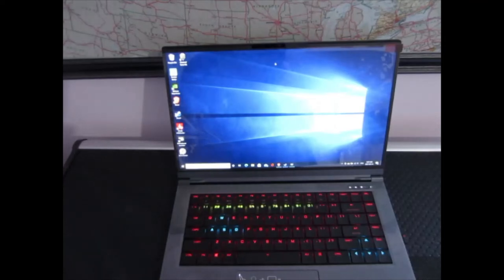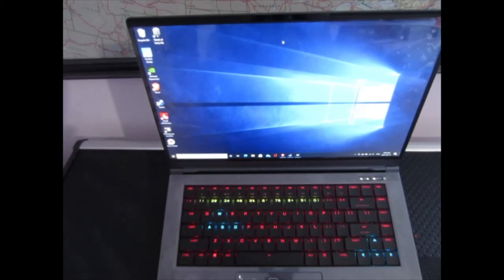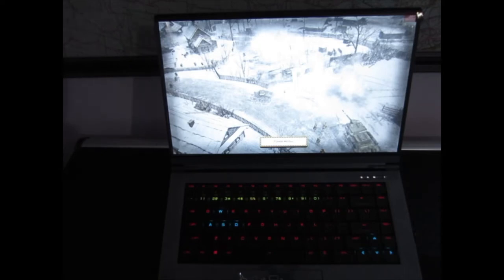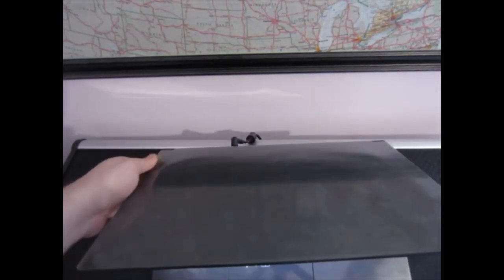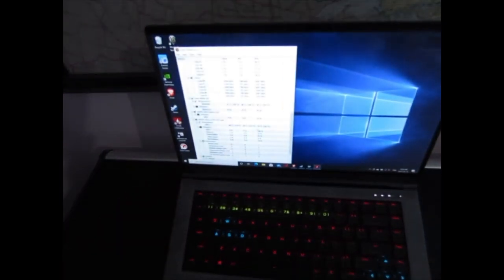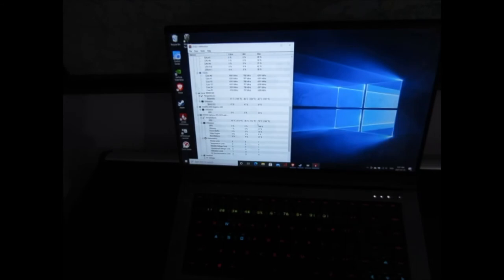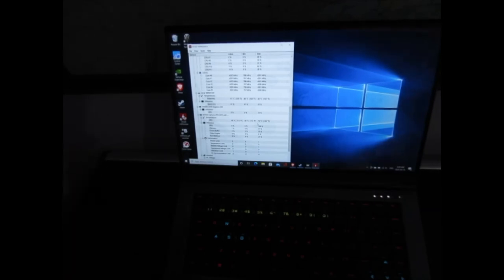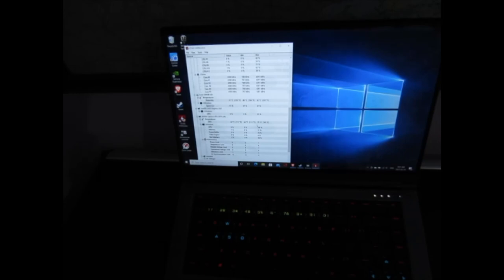Armoury Laptop (intel Extreme NUC 9 laptop kit) test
Specs
intel i7 9750h
32gb 2666mlz ddr4
500gb ssd
wifi 6
RTX 2070 maxq
Test on max settings. Not too much bloatware, easy to change RGB on keyboard